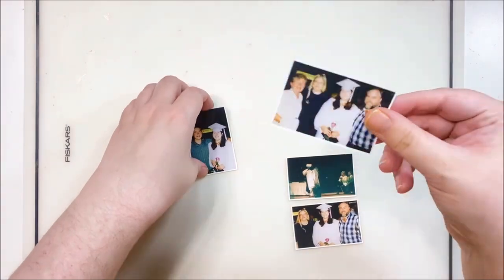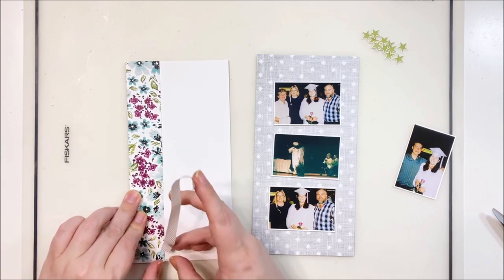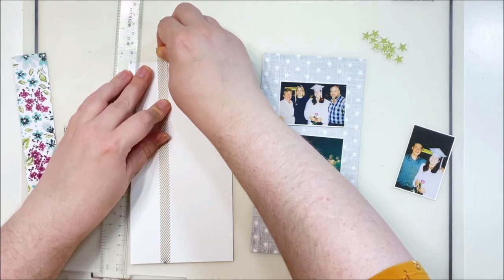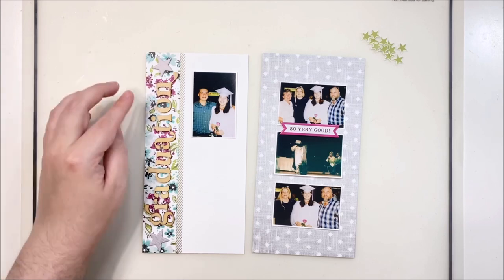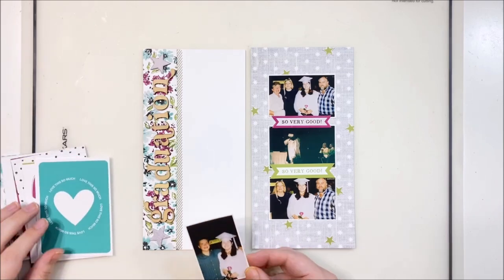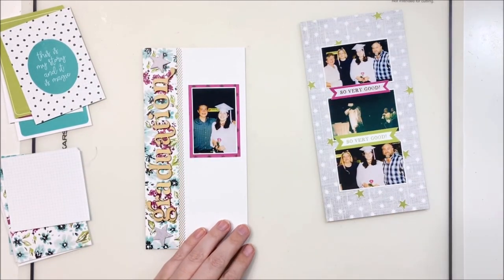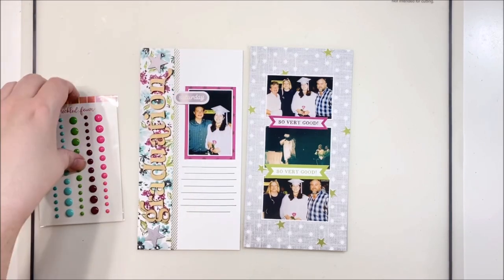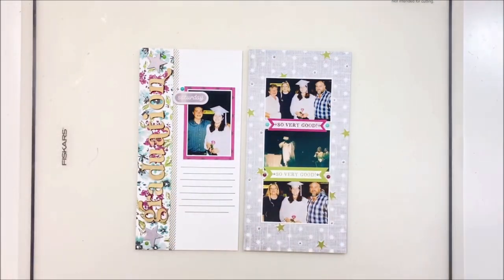Quick & Easy Layout | Traveler's Notebook | Freckled Fawn DT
Loving the bright, vivid colors in the January Freckled Fawn kit! It's such a beautiful breath of fresh air to start the new year with!